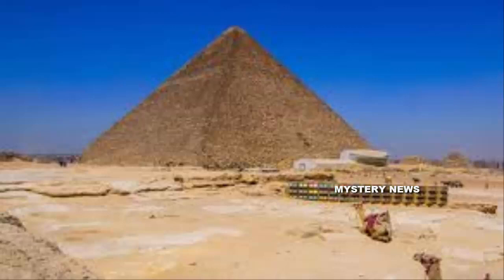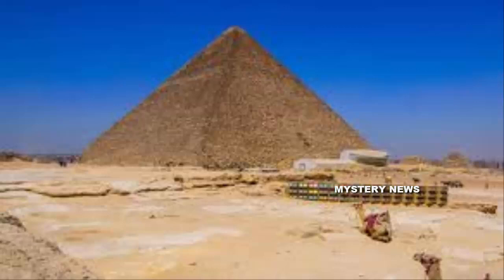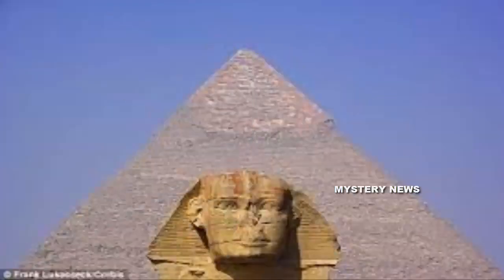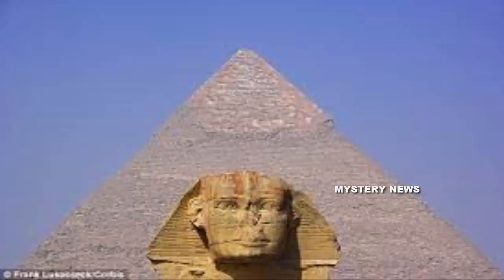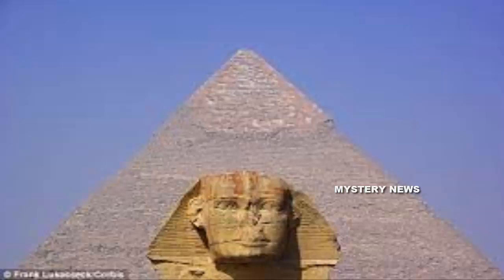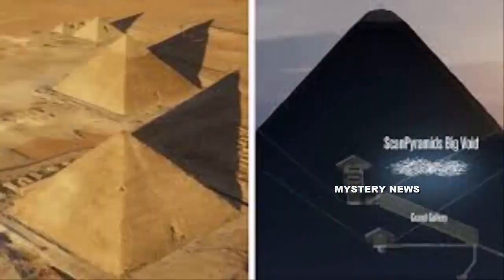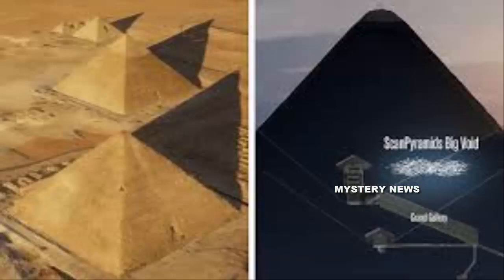Secret chamber found in Egypt’s Great Pyramid, purpose is unknown